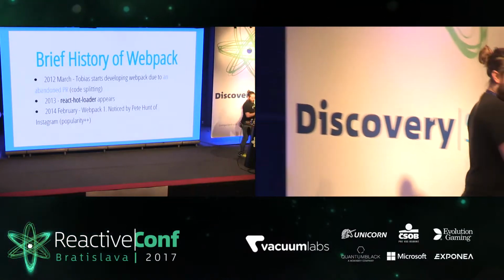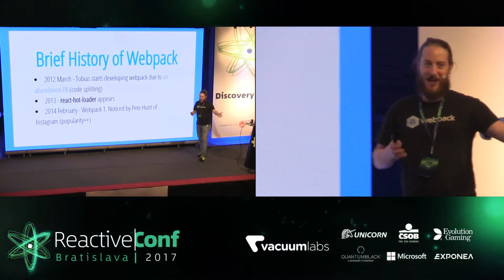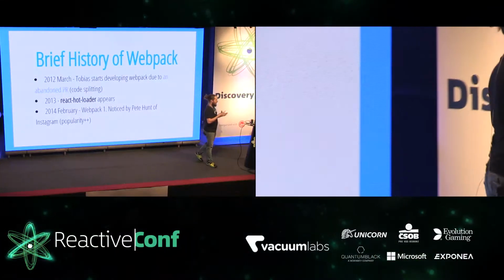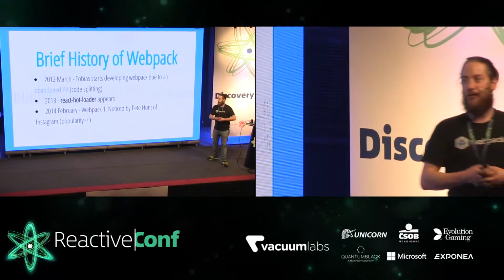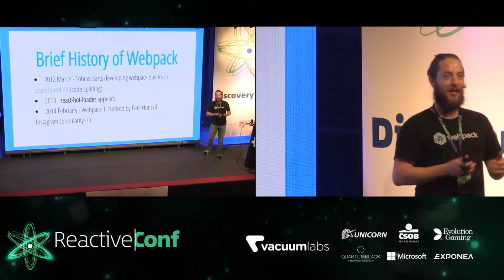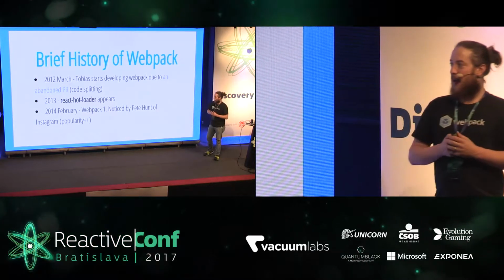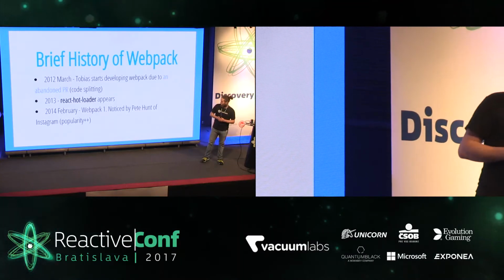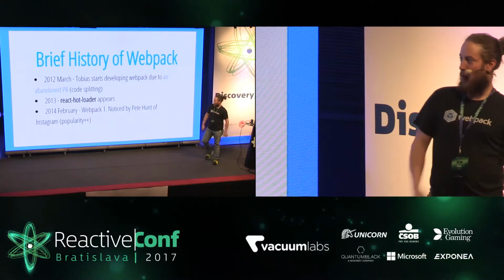ReactiveConf 2017: Sean Larkin - Open Source 2.0